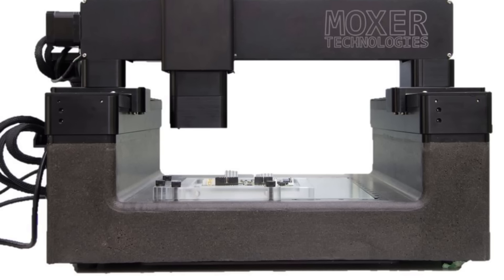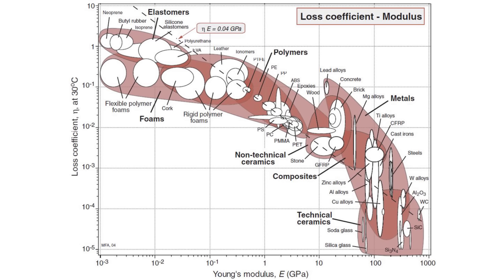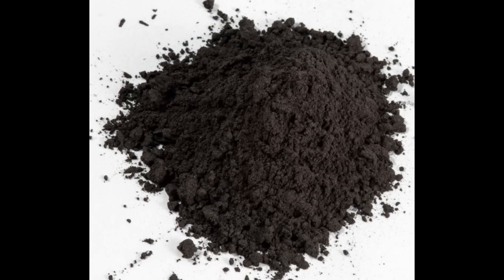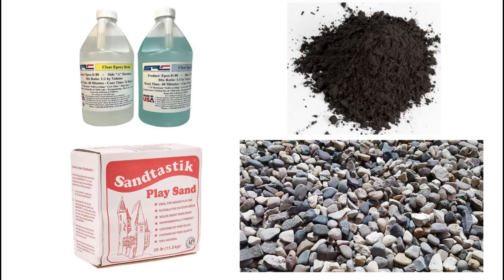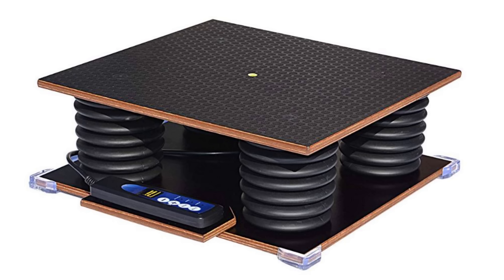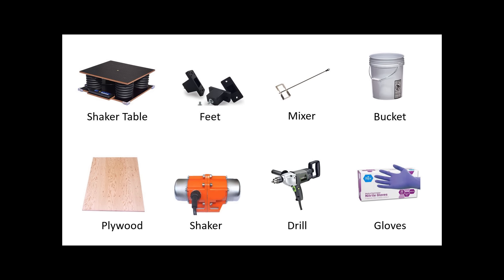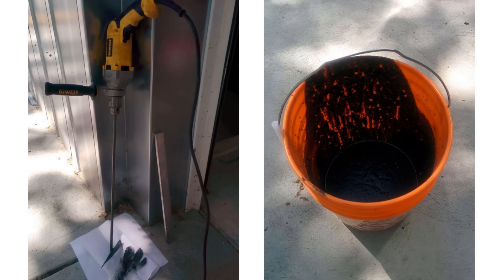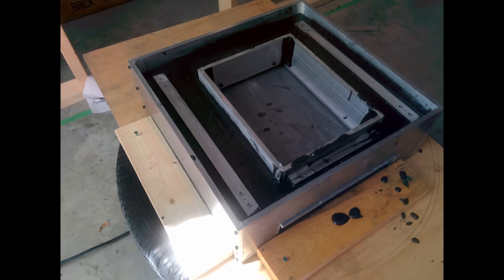How to Build Epoxy Granite Machine Base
Epoxy granite, sometimes known as polymer concrete, makes an amazing machine base. It can be cast into almost any shape, is incredible stiff, and dampens vibrations.

These bases can be used for scientific instruments, CNC machines, and anything else that needs a rock solid base.

In this tutorial, I will cover all the prototyping and trials I went through to build an epoxy granite machine base. I give all the recipes and instructions needed to make your own at home, as well as all of the mistakes ("lessons") I learned along the way.

I've also included instructions on how to build a shaker table, since this is a good way to get even more air bubbles out of your mixture

Composite Theory: 00:15
Materials: 02:24
Tools: 03:41
DIY Shaker Table: 04:18
Mixture Experimentation: 05:18
Building the Mold: 08:03
How to Mix It: 09:24
Result: 10:44

Below are some links to products, parts, and pieces that I mention in the video.

Tools:
Mixing Paddle
Mixing Drill
Mold release

Optional:
Complete Shaker Table

DIY Shaker Table:
Rubber feet
Shaker motor